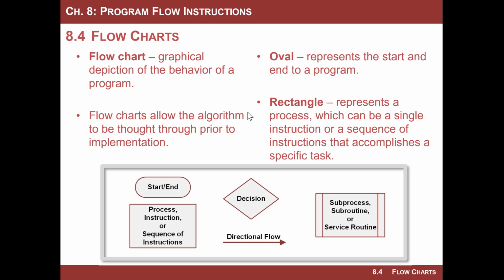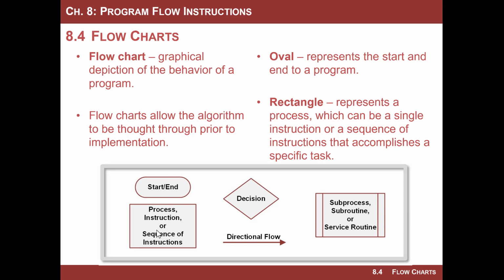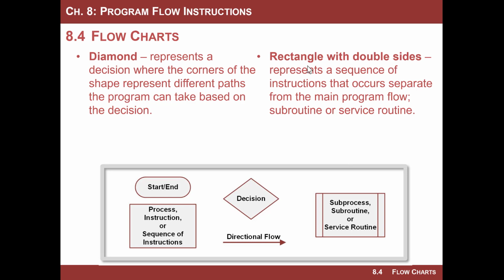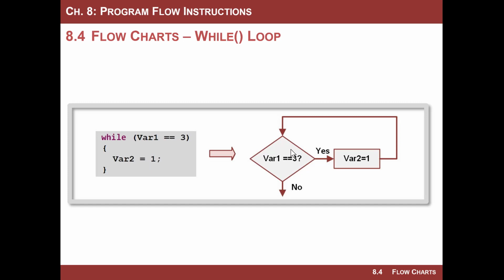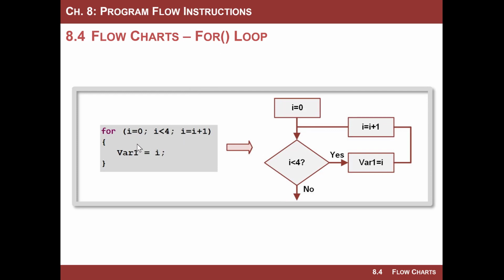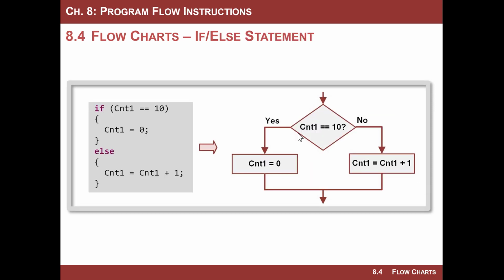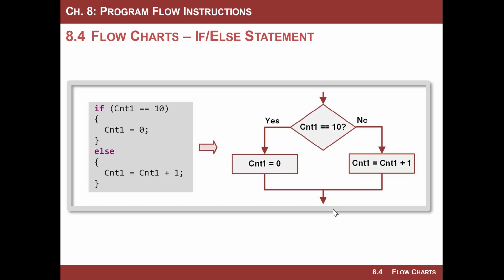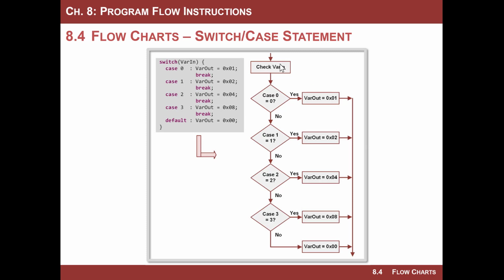8.4(a) - MSP430 Program Flow Instructions - Flow Charts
This video works best if you have my textbook and are following along with the video.  This video covers a portion of section 8.4 in the textbook "Introduction to Embedded Systems Design using the MSP430FR2355" by Brock LaMeres.  This section gives an overview of flow charts as tool to design the functionality of a program prior to implementation.